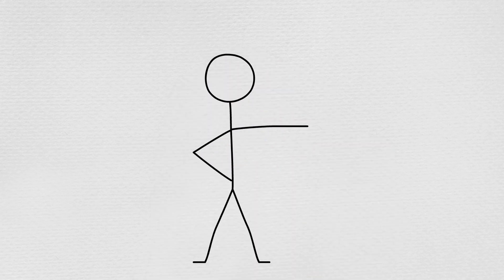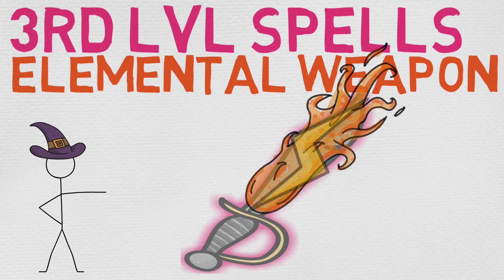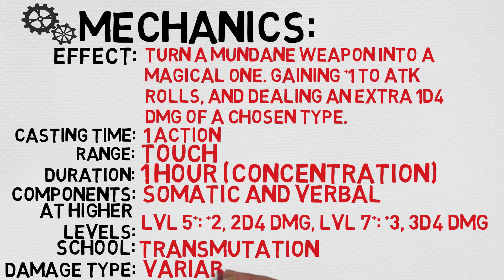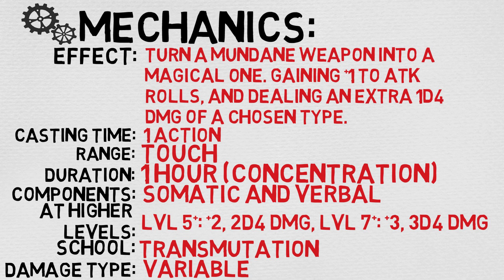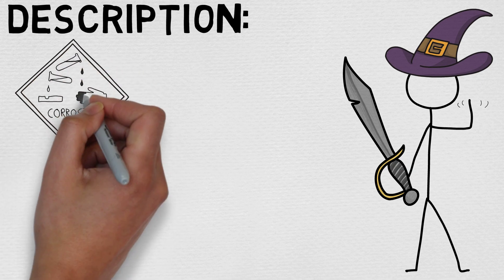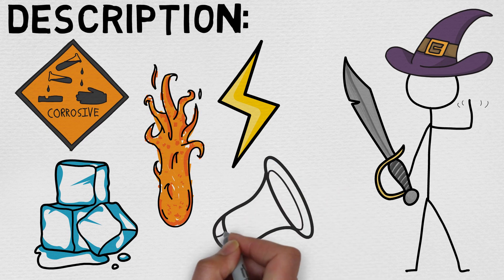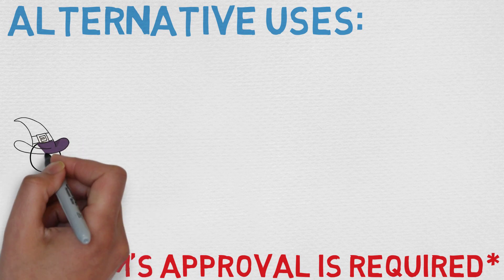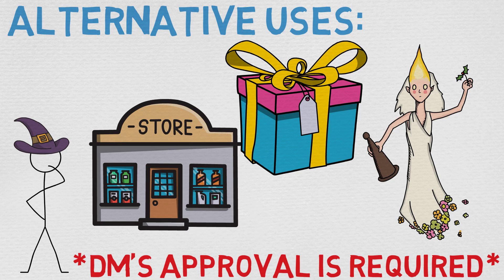3rd Level Spell #17: Elemental Weapon (DnD 5E Spell)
Level: 3rd
Casting Time: 1 Action
Range/Area: Touch
Components: V, S
Duration: 1 Hour (Concentration)
School: Transmutation
Attack/Save: None
Damage/Effect: acid, cold, fire, lightning, or thunder
Description: A nonmagical weapon you touch becomes a magic weapon.  Choose one of the following damage types: acid, cold, fire, lightning, or thunder. For the duration, the weapon has a +1 bonus to attack rolls and deals an extra 1d4 damage of the chosen type when it hits.

At Higher Levels. When you cast this spell using a spell slot of 5th or 6th level, the bonus to attack rolls increases to +2 and the extra damage increases to 2d4. When you use a spell slot of 7th level or higher, the bonus increases to +3 and the extra damage increases to 3d4.